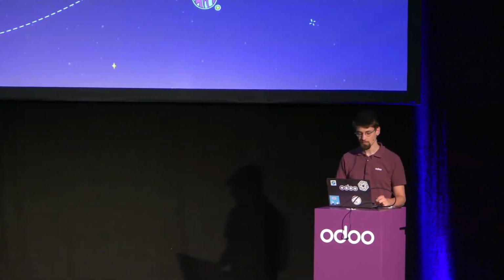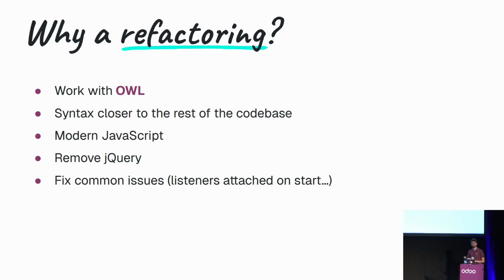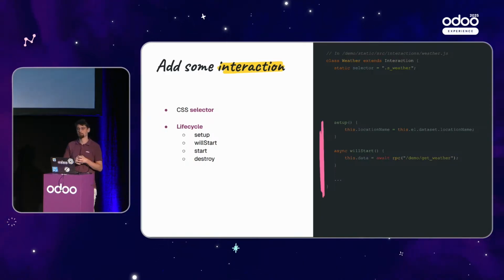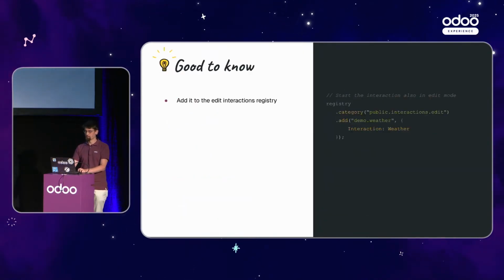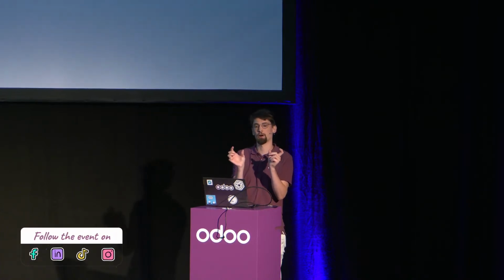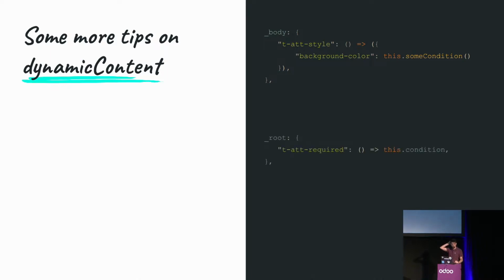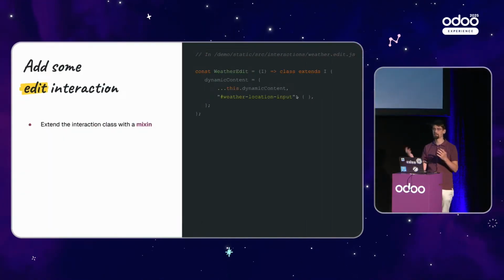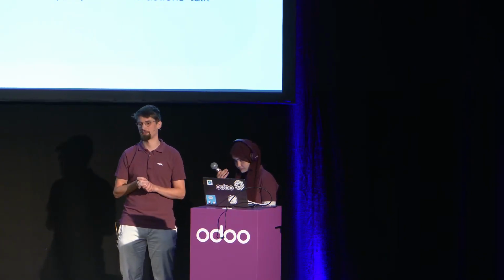How to write your website's custom JavaScript with Interactions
As a developer, when you need to add functionalities to the frontend of your website, you might be tempted to include some global script running everywhere. What if I told you there is a better solution?

Interactions are the Odoo integrated way to inject dynamic code into your pages. They are a modernized and a more developer-friendly replacement of publicWidgets, which experienced developers in Odoo already know. With Interactions, you benefit from an actual lifecycle, with methods and a syntax closer to OWL. They start when needed and you do not have to worry about when to stop or restart them: the internals do it for you.

In this talk, I will present the code of a simple Interaction, step by step, to highlight the features and the expected way of thinking about it.